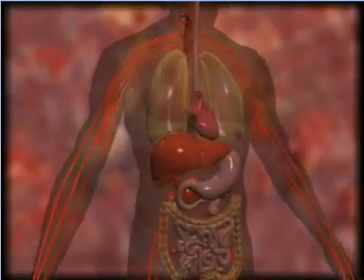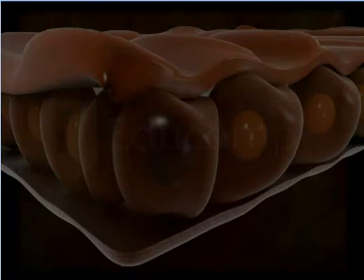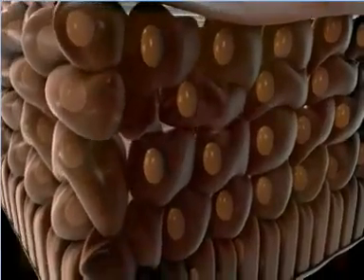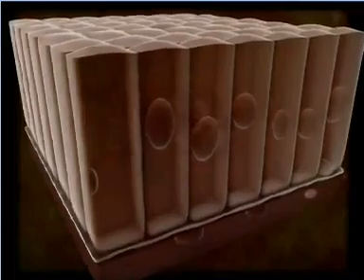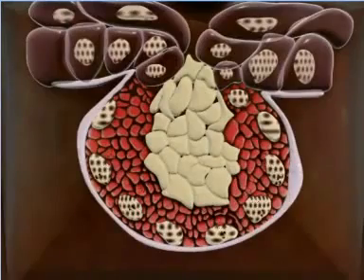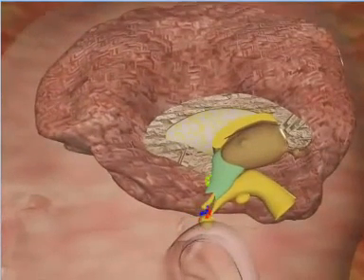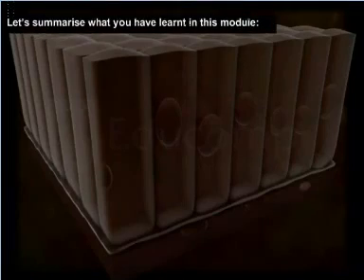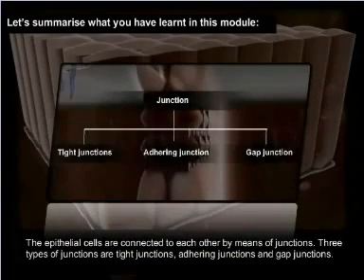Educomp Smartclass Content Sampler Class XI, Biology, Epithelial Tissue by Educomp